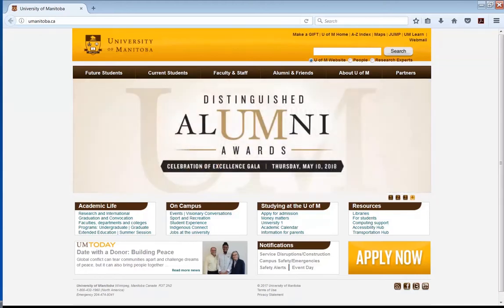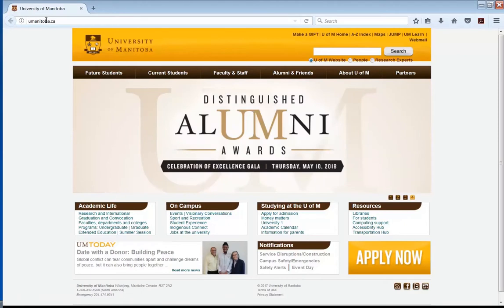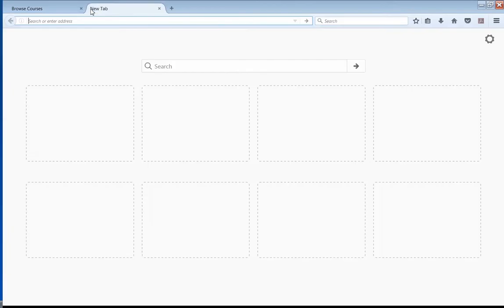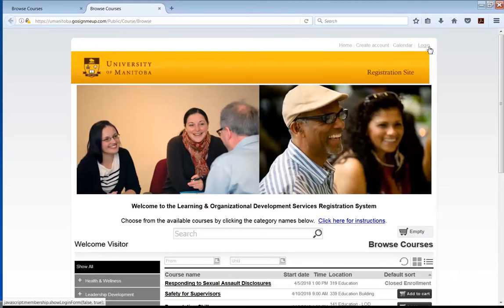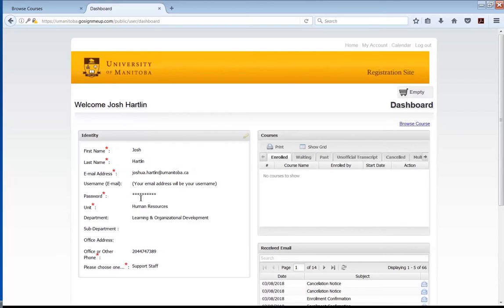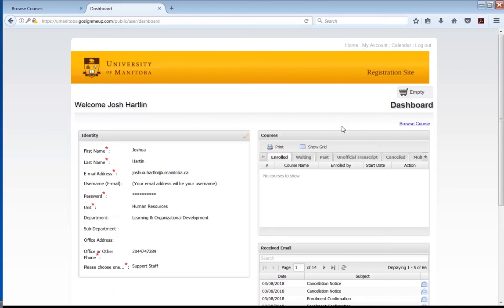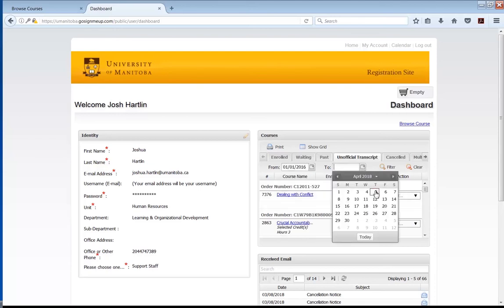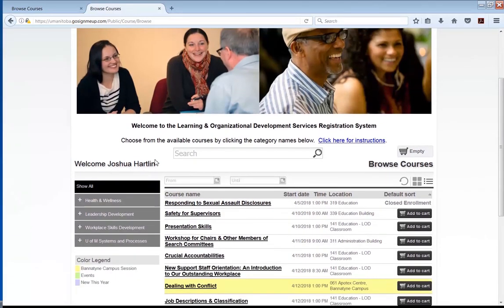LODReg Walkthrough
A brief walk through of Learning & Organizational Development's registration system. The video explores navigating to the registration website, logging in and viewing your profile within the system.